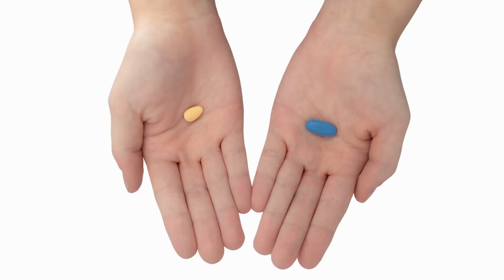Oral Medications for Erectile Dysfunction: Sildenafil and Tadalafil | Dr. Chris Marshall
Are you curious about medications for erectile dysfunction? In this video, Dr. Chris Marshall from the Medical Specialty Clinic breaks down everything you need to know about two commonly prescribed oral medications: sildenafil (Viagra) and tadalafil (Cialis).

Learn about:
✅ How these medications work
✅ Recommended dosages for sildenafil and tadalafil
✅ Key differences between "as-needed" and daily dosing
✅ Common side effects to watch out for
✅ A critical warning about mixing these medications with nitrates

⚠️ Important Safety Warning: Combining these medications with nitrates (commonly prescribed for heart conditions) can lead to life-threatening low blood pressure. Always consult your doctor before starting treatment.